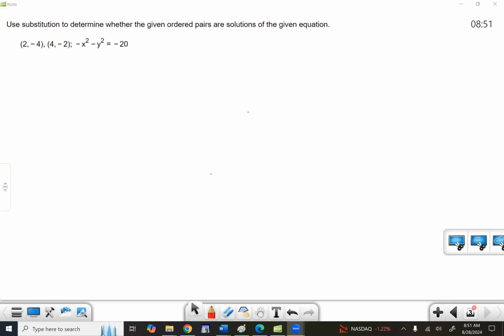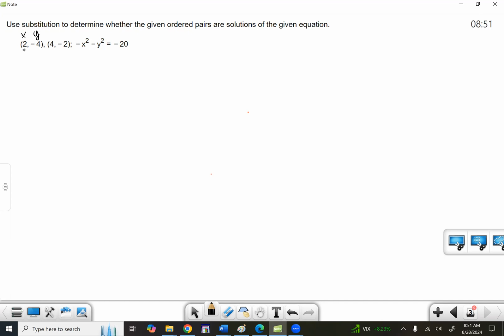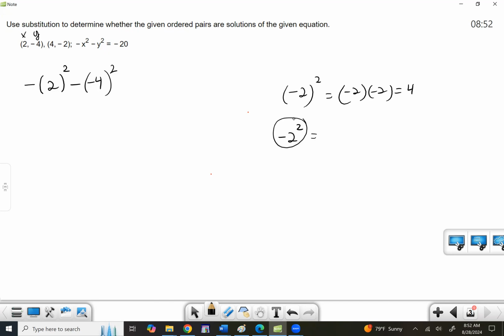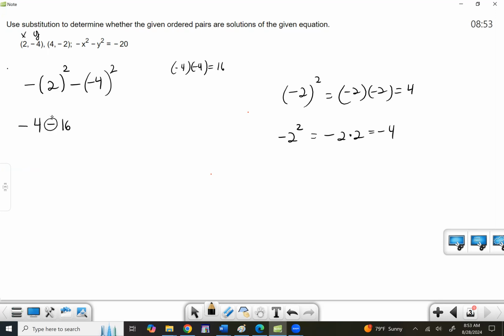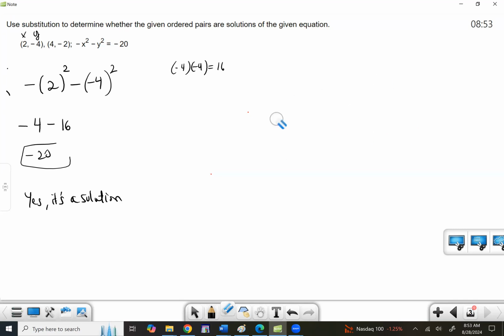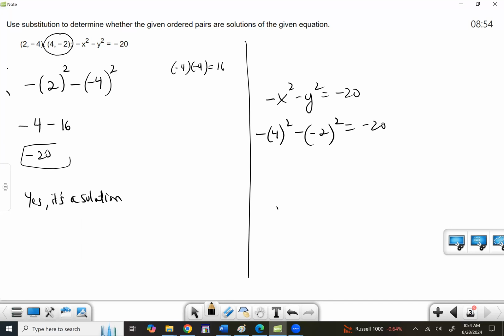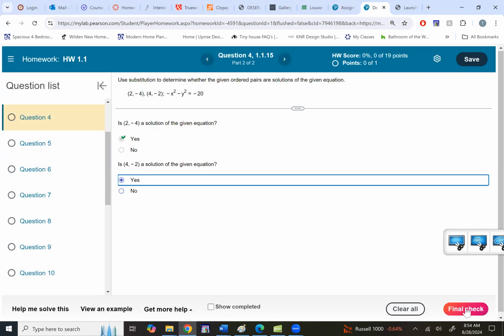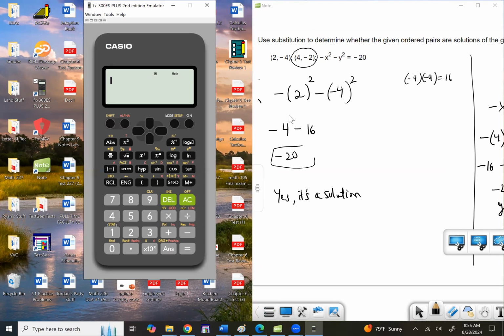HW 1.1 #4 Is the Ordered Pair a Solution